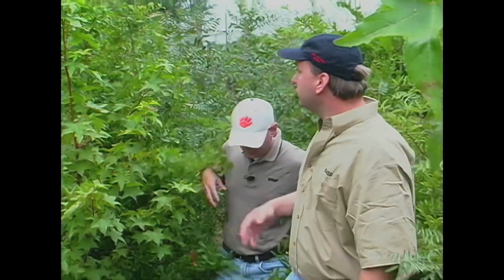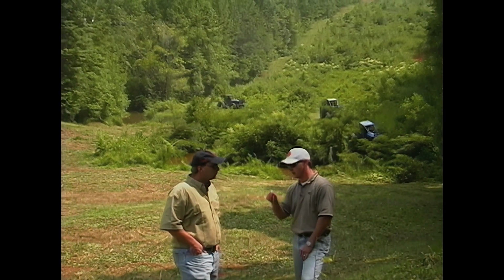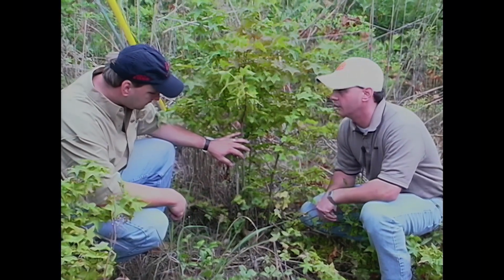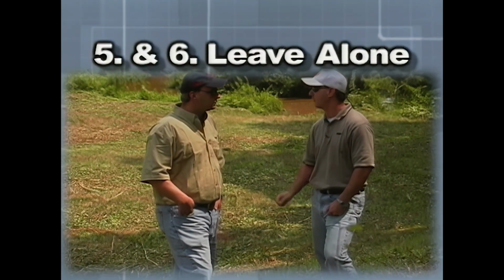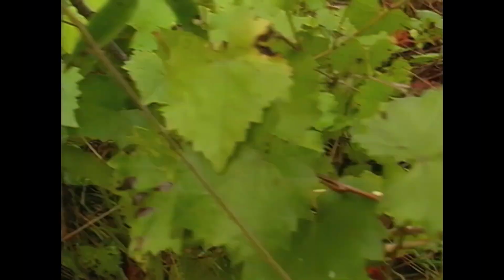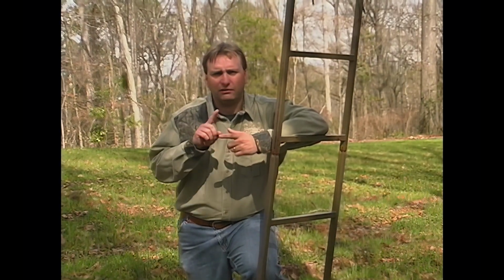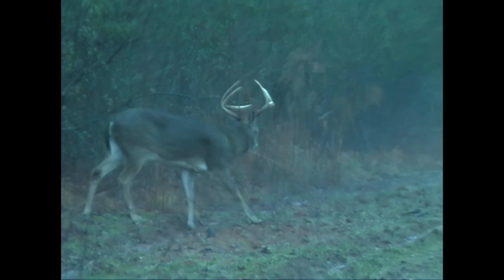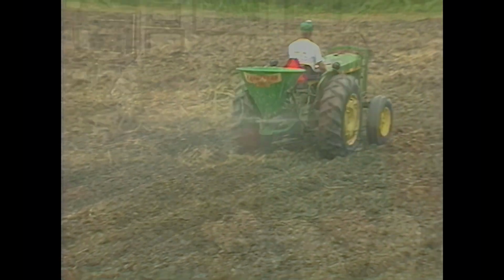Transforming Powerline Right-of-Ways into Thriving Wildlife Habitats | The Management Advantage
Discover how utility companies are turning overgrown and unproductive right-of-ways into lush, wildlife-friendly habitats using selective herbicide applications and integrated vegetation management. In this episode of The Management Advantage, host Chuck Sykes and technical expert Todd Horton Bazil walk through a step-by-step transformation—from brush clearing with bush hogs to low-volume backpack herbicide treatments.

Learn how these efforts not only prevent power outages but also support native plant growth and improve conditions for deer, turkeys, quail, and more. Featuring insights from BASF’s Project Habitat and real-world applications in Russell County, Alabama, this video is packed with actionable tips for landowners and conservationists.